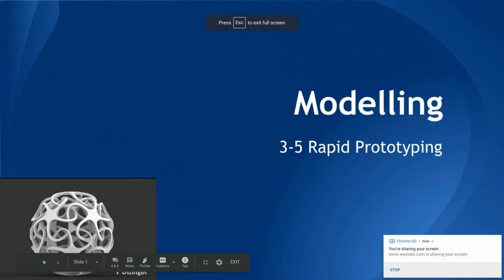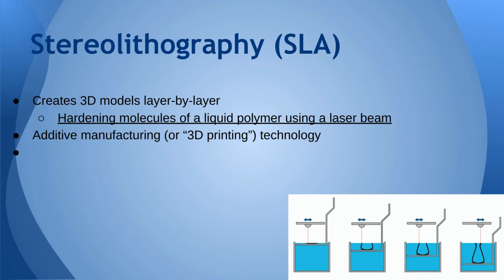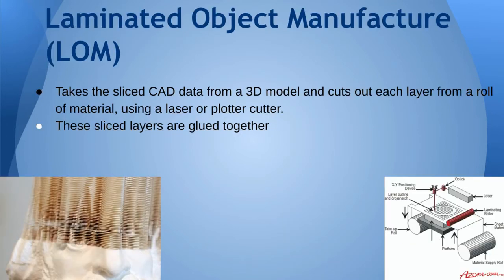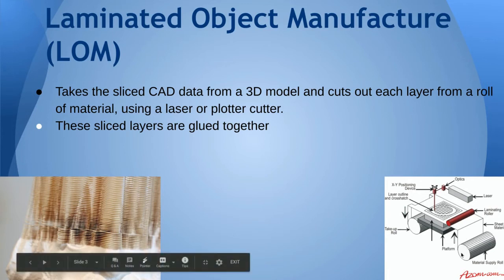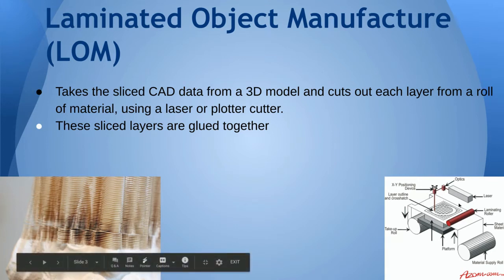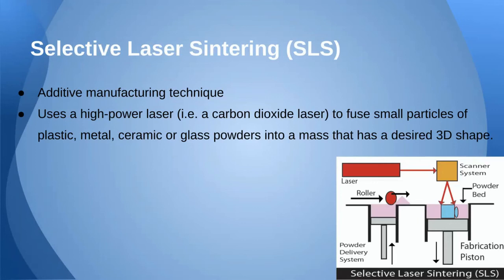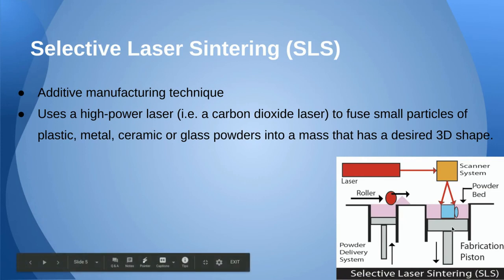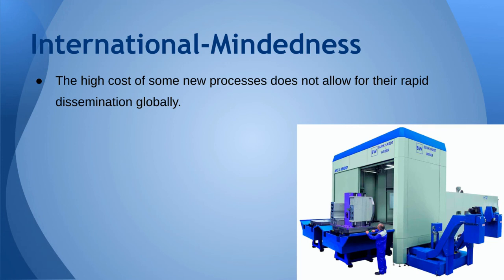3.5 - Rapid Prototyping